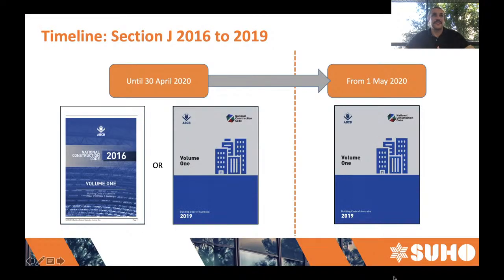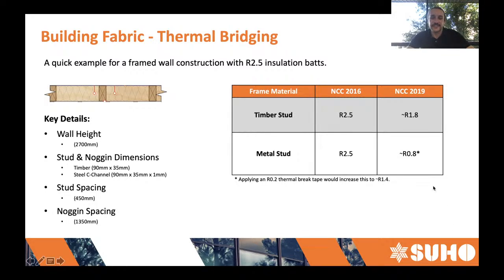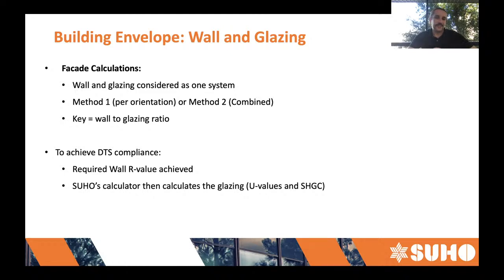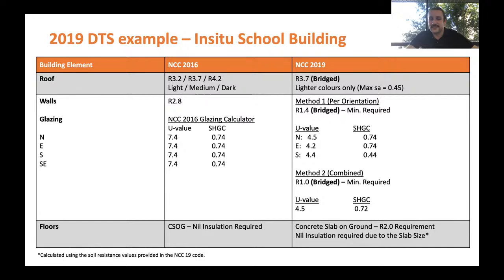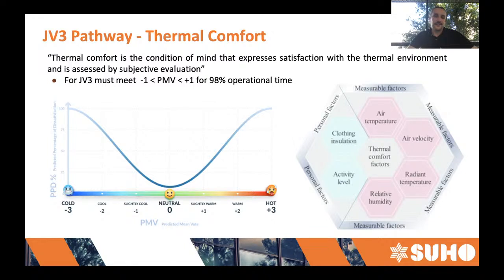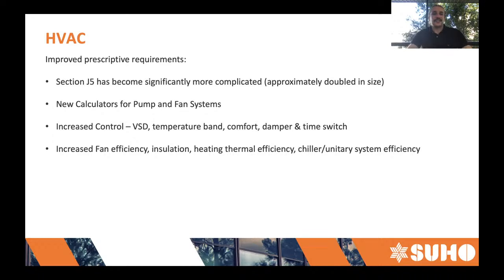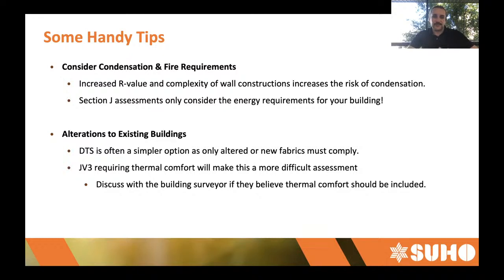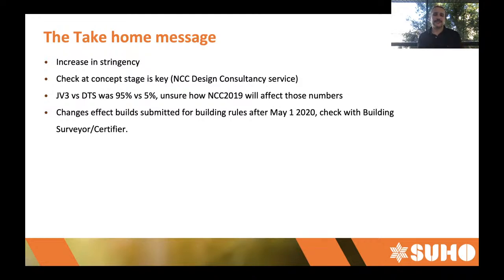[REPLAY] NCC19 Commercial Code changed, are you ready?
Join us on our YouTube live-stream to learn about the recent NCC19 changes for commercial buildings. This webinar covers - in detail - the changes to the commercial code as of May 1 2020. These will have a significant impact on the way buildings need to be designed moving forward. Presented by Tom Symons.